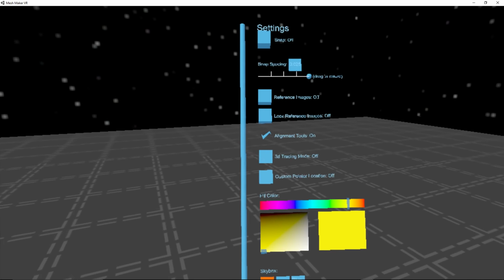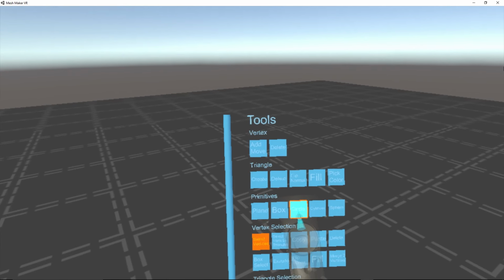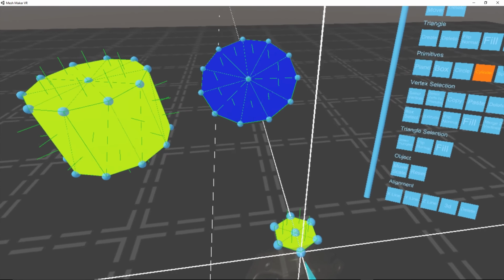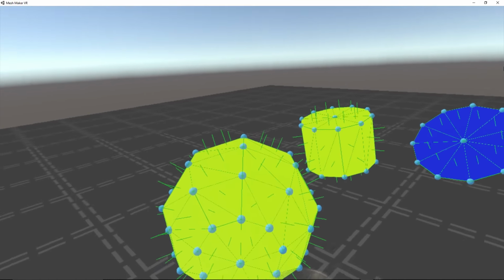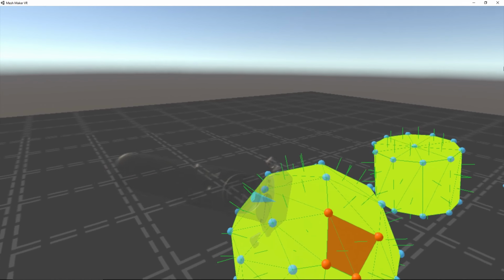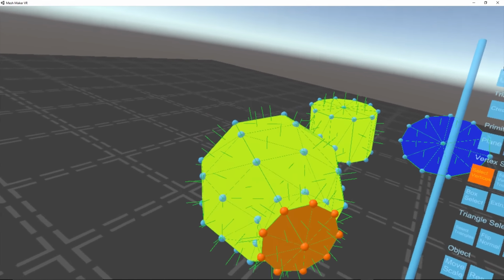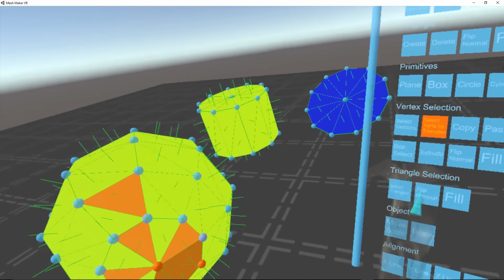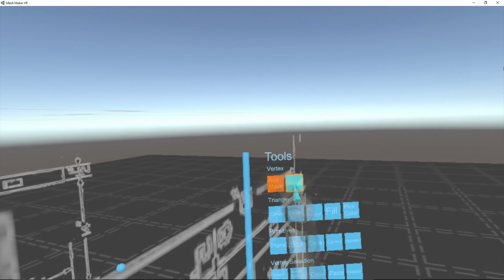Mesh Maker VR - Colors, Sky, and Primitives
Demo of the new features from the past month and a half. Feb 15th - Apr 2nd 2017.